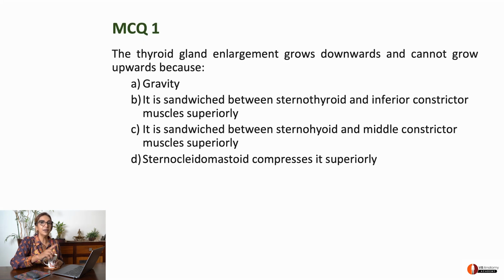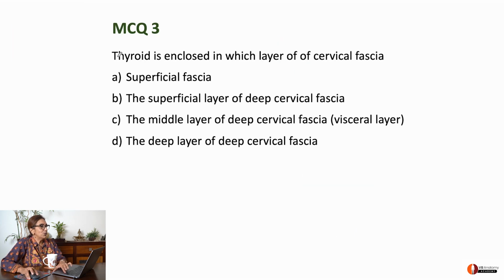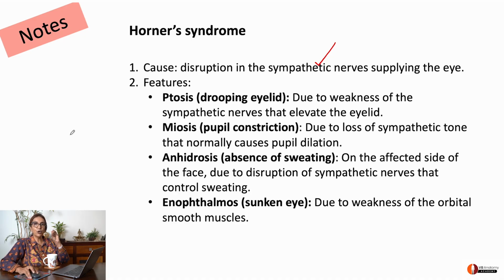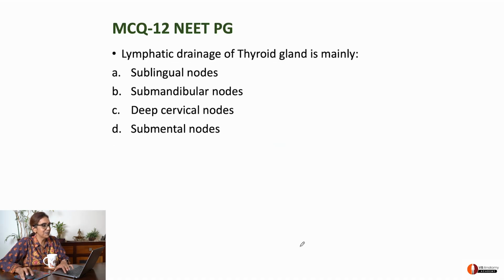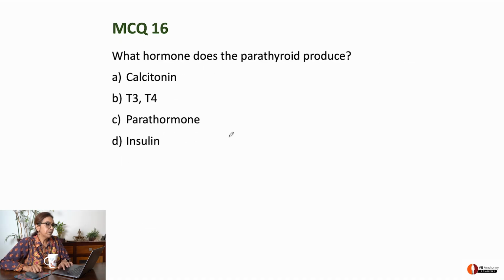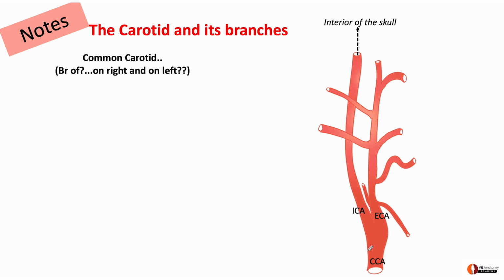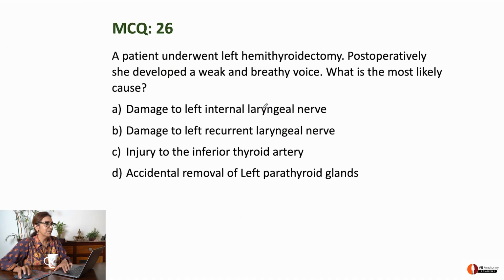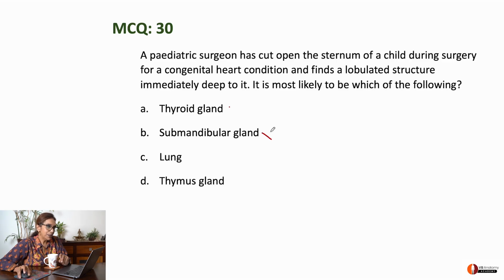Thyroid Gland MCQs Explained | Complete Anatomy Revision for MBBS & NEET PG by Dr Vaishaly Bharambe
Learn how to solve MCQs on the Thyroid Gland with confidence!

In this detailed VB Anatomy session, Dr. Vaishaly Bharambe explains the ideal way to approach MCQs while strengthening your understanding of thyroid anatomy.

This video covers 30 well-selected MCQs spanning blood supply, fascia, nerve supply, histology, embryology, parathyroid glands, and applied clinical cases.

Each question is followed by concise anatomical notes for quick revision.

Discussions include Delphian lymph nodes, Horner’s syndrome, recurrent laryngeal nerve injury, and surgical aspects of the thyroid gland.

Ideal for First MBBS students, Surgery residents, and competitive exam aspirants.

TIMESTAMPS:
0:00 Introduction: How to solve MCQs effectively
2:39 MCQ on relations of the thyroid gland (with notes)
4:22 MCQ on blood supply and nerve supply of the thyroid gland (with notes)
5:56 MCQ on fascia, pretracheal fascia, and fascial relations of the thyroid gland (with notes)
8:46 Discussion on Horner’s Syndrome
11:24 Microscopic structure of the thyroid gland (with notes  and diagram)
12:48 Lymphatic drainage of the thyroid gland and Delphian lymph nodes
15:36 Parathyroid gland
17:50 MCQ: Clinical scenario related to thyroid gland
19:04 MCQ on development of the thyroid gland
20:20 MCQ on blood supply of the thyroid gland
24:52 Relations of the thyroid gland in the neck region and venous drainage